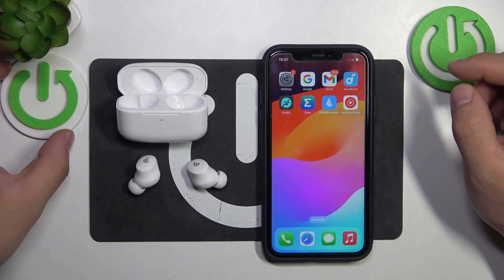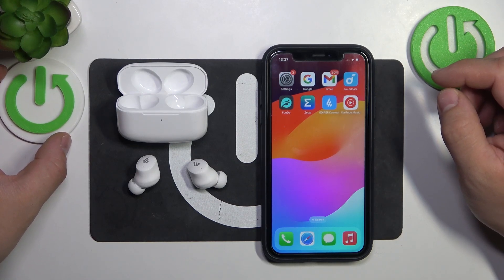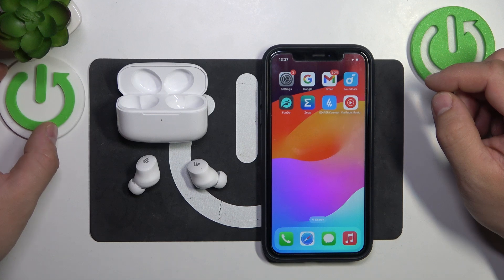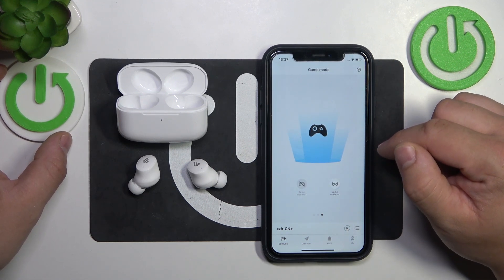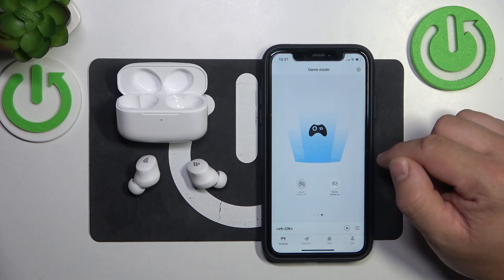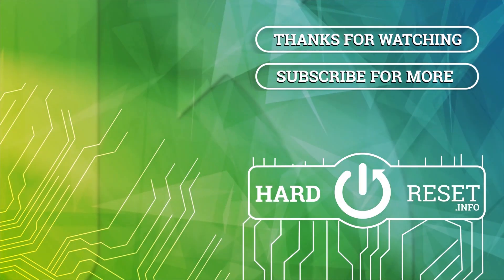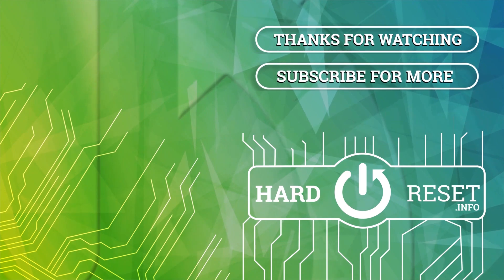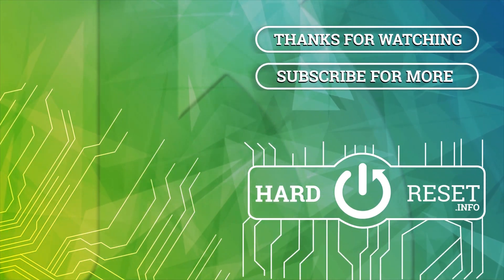How to Enable Game Mode on Edifier TWS1 Pro 2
In today's tutorial, we'll show you how to enable Game Mode on your Edifier TWS1 Pro 2 true wireless earbuds. Game Mode enhances your gaming experience by reducing audio latency, ensuring synchronized sound with gameplay for immersive sessions. We'll guide you through the steps to activate Game Mode on your TWS1 Pro 2 earbuds, optimizing your audio performance while gaming.

How to enable game mode on Edifier TWS1 Pro 2? How to disable game mode on Edifier TWS1 Pro 2? How to turn on game mode on Edifier TWS1 Pro 2? How to activate game mode on Edifier TWS1 Pro 2?